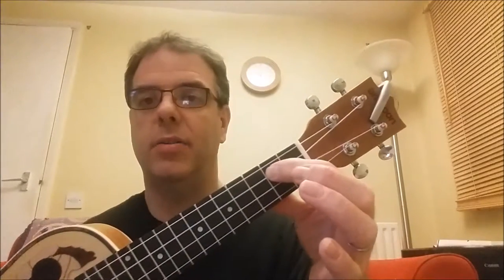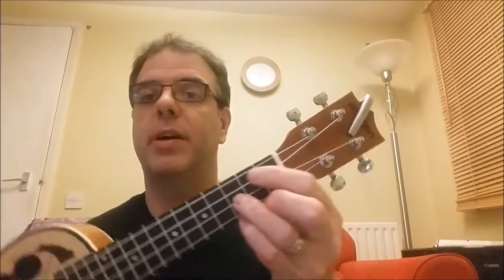'Ukulele' Ben tutors Five Years Time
A little tutorial on the summery tune by Noah and the Whale.  This is especially for the Ukulele for Improvers course at Bristol Folk House.  There are more courses to come.  Go on their website for further details